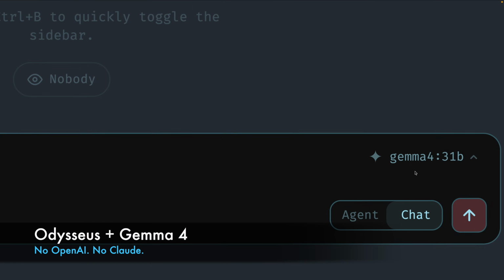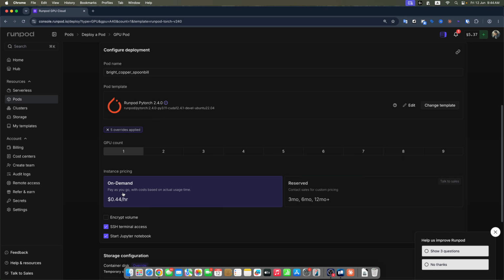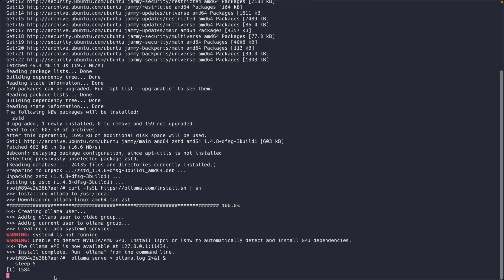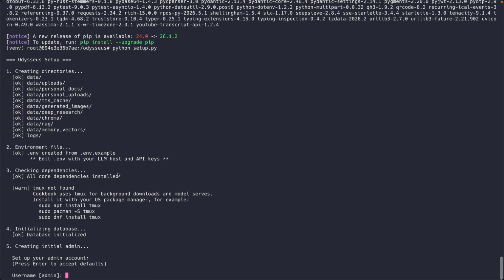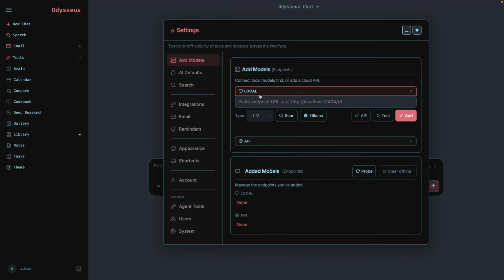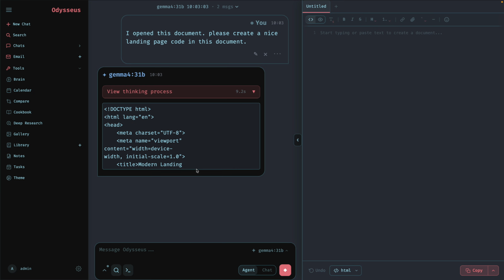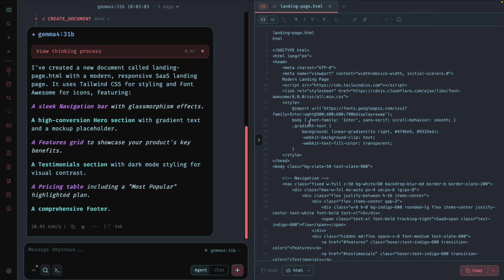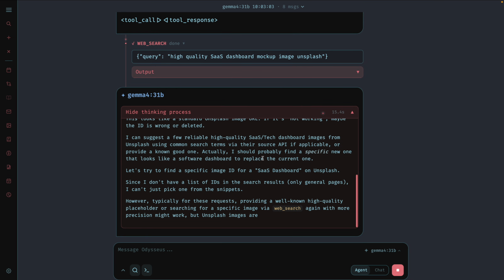Run PewDiePie's Odysseus AI Without OpenAI or Claude (Gemma 4 + Ollama Setup 2026)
A viewer pointed out my last Odysseus video wasn't truly private because it used a cloud API key. Fair. So in this one I run PewDiePie's Odysseus on an OPEN model I host myself — Gemma 4 via Ollama — so your prompts never go to OpenAI or Anthropic. I'm using a RunPod GPU here because most laptops can't run a 27B model, but the exact same steps work on your own GPU at home, and then nothing ever leaves your network. No API key anywhere.

⏱️ CHAPTERS
0:00 Run PewDiePie's Odysseus AI on your own open model
0:22 Why this setup is private (open model + your own GPU)
0:47 Create a RunPod GPU pod (A40, port 7000)
1:39 Add your SSH key to RunPod
2:22 Connect to the GPU server over SSH
3:04 Update the server and install dependencies
3:17 How to install Ollama on a GPU server
3:53 Download the Gemma 4 31B model with Ollama
4:03 Test Gemma 4 in the terminal
4:40 Install Odysseus AI from GitHub (Python setup)
5:05 Create the Odysseus admin user (setup.py)
5:33 Start Odysseus with uvicorn (host 0.0.0.0 explained)
6:30 Open Odysseus in the browser (RunPod port 7000)
7:10 Connect Ollama local model to Odysseus
8:06 Chat with Gemma 4 inside Odysseus
8:41 Agent mode: build a landing page with Gemma 4
10:52 Preview and fix the generated HTML
12:31 The agent web-searches to fix an image
14:25 Is this really private? (honest recap)
15:05 Stop and terminate your RunPod pod (avoid charges)